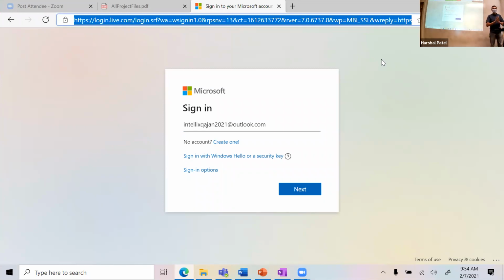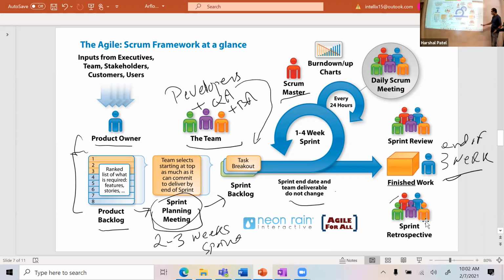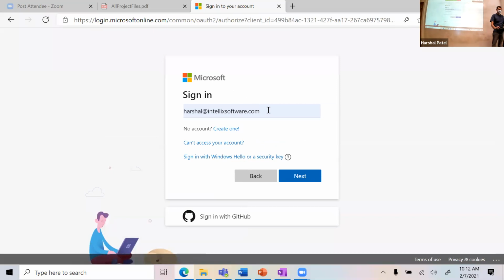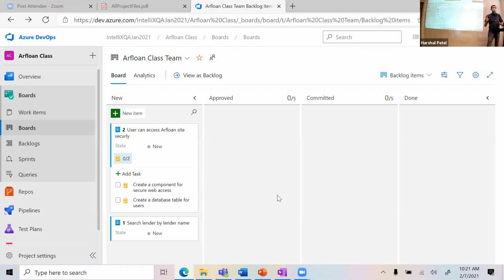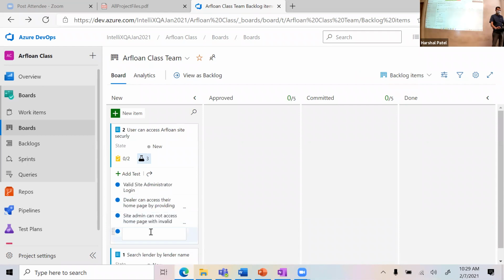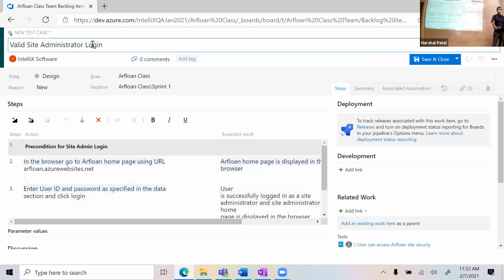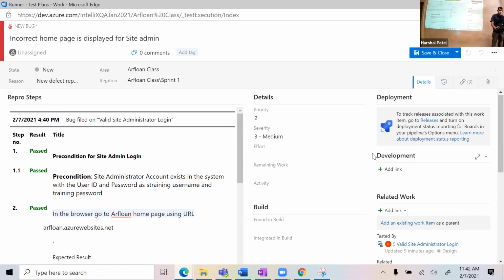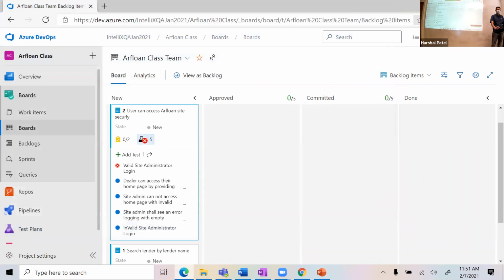Azure DevOps - Learn about EPIC, Feature, Test Cases, Scrum Board, User Stories, Bugs/Defects etc.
Learn about how Azure DevOps quality assurance process. Learn to create EPIC, Feature, User Story, Scrum Board. Also learn to create User Story, create related Test Cases, Execute test case, Capture test results, and report bugs. Learn about Azure DevOps defect management, bugs assignment and resolution process.